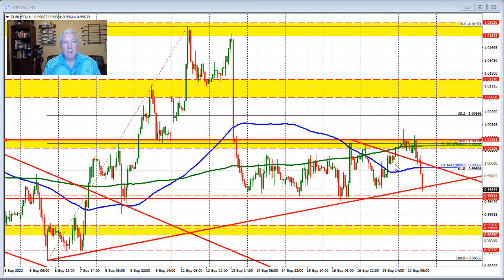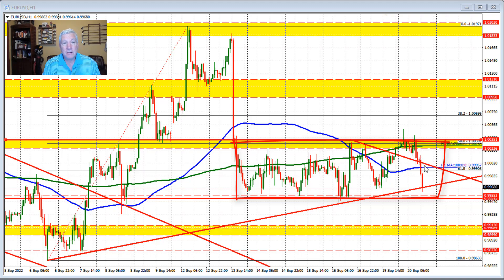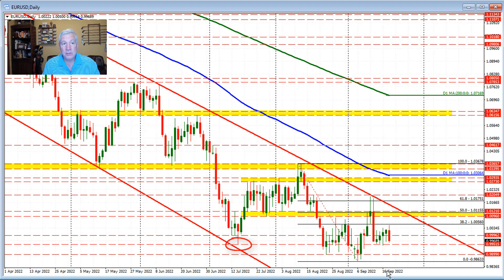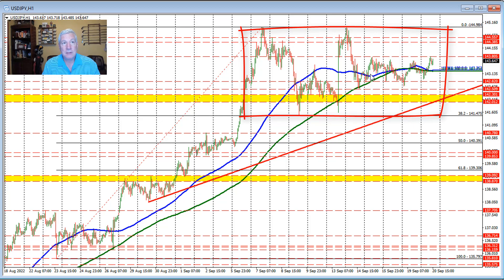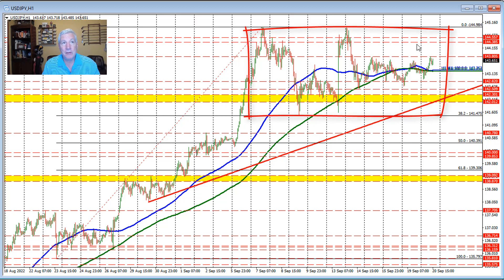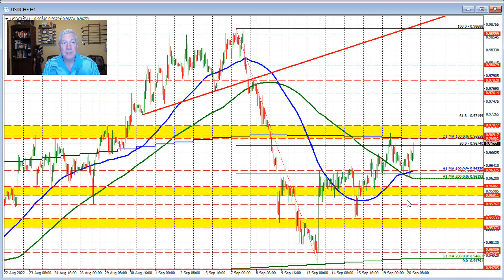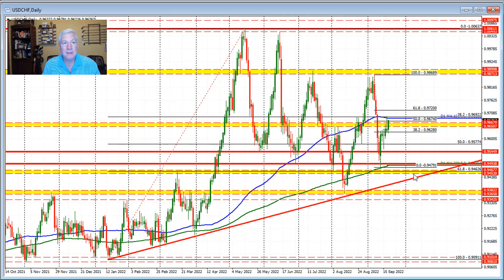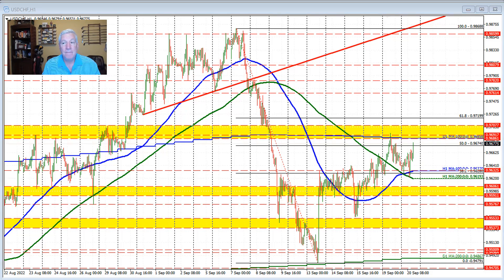The USD is higher in early NY trading. What levels are controlling bias and defining risk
A look at the EURUSD, USDJPY, GBPUSD, USDCHF and USDCAD in a look around the major currencies.

Get a jump start on the key technical levels in play and the market bias and risk for traders as well

EURUSD: The EURUSD tried to extend above the 50% of the September range but was thwarted as German PPI sent the pair back toward the key support at 0.99515

USDJPY: The USDJPY continues the up and down but is starting the NY session above the 100/200 hour MAs at 143.27 level. THe 143.805 is the next target to get to and through

GBPUSD: The GBPUSD ran up to test the 100 hour MA but found willing sellers against that key technical level and moved back to the downside.

USDCHF: The USDCHF held support against its 200 hour MA and is moving back toward the higher 100 day MA

USDCAD: For the USDCAD, it held support at its 100 hour MA